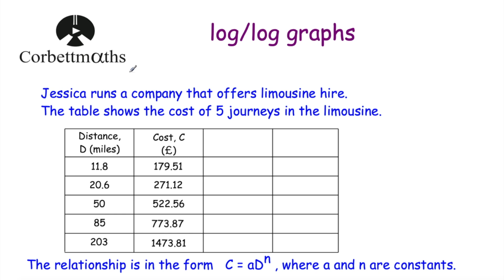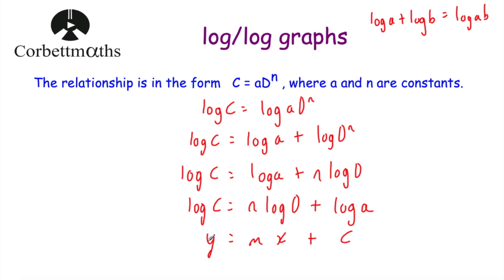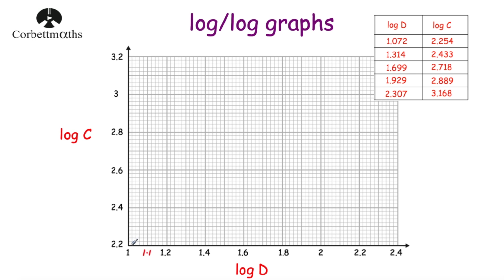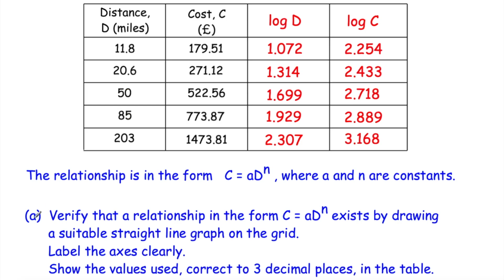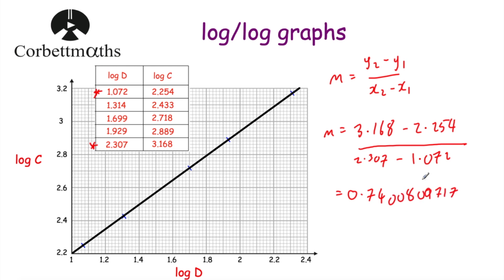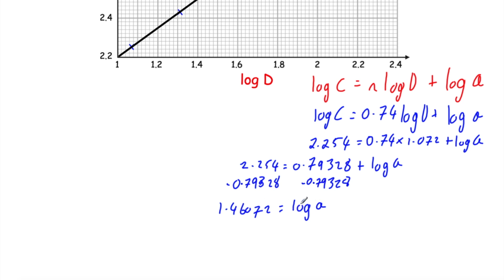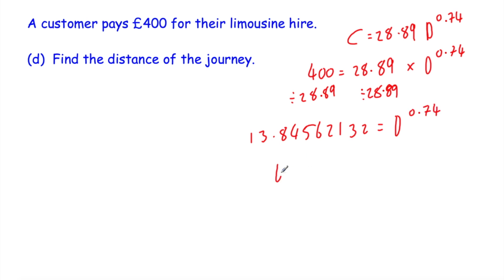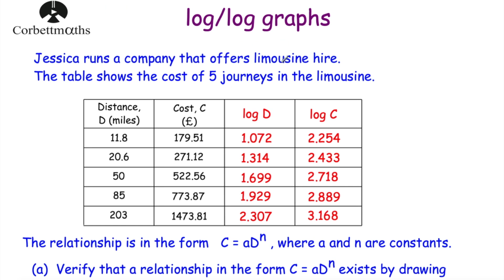log/log Graphs - Corbettmaths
The video explains log/log graphs and how to answer typical questions based on them. I created this video to focus on questions that usually appear on the GCSE Further Maths papers.